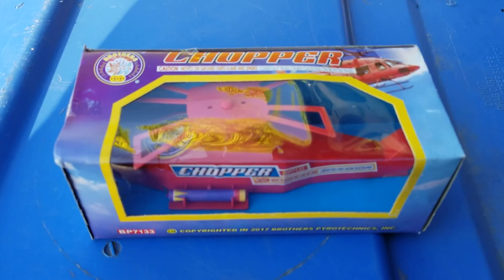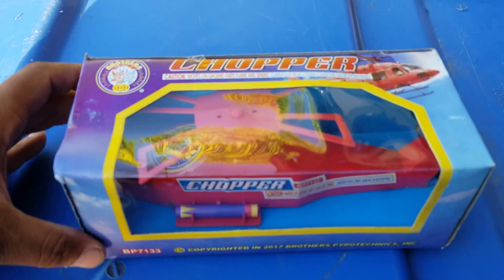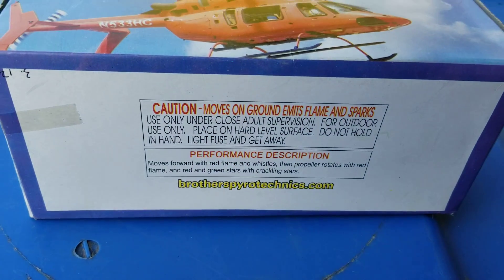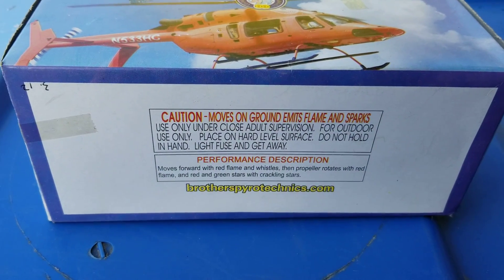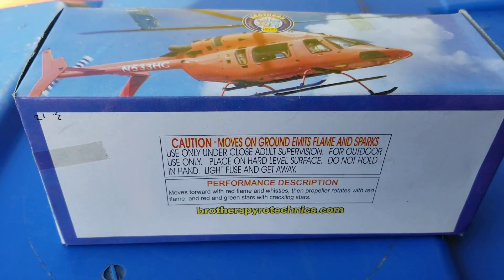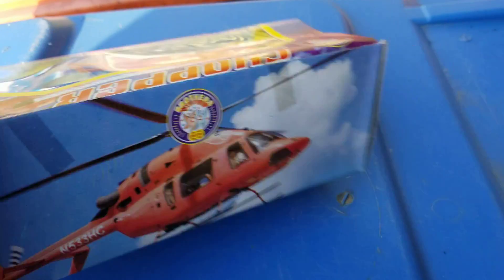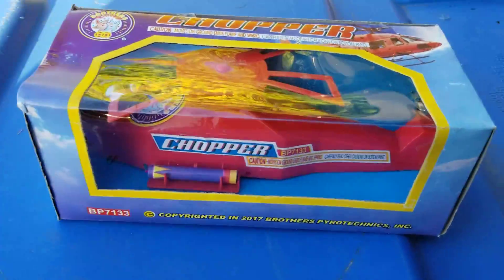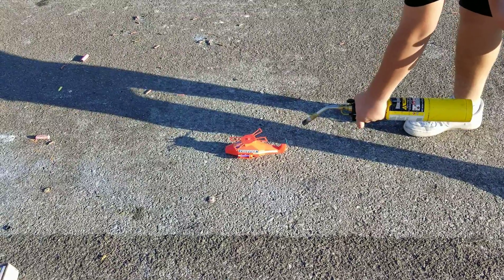Chopper | Brothers Fireworks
Novelties Pyrotechnics